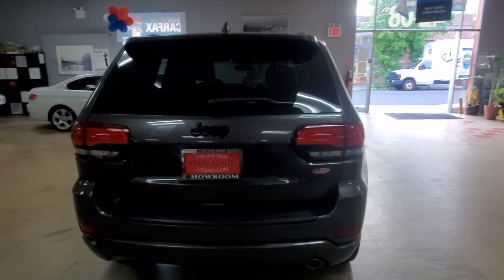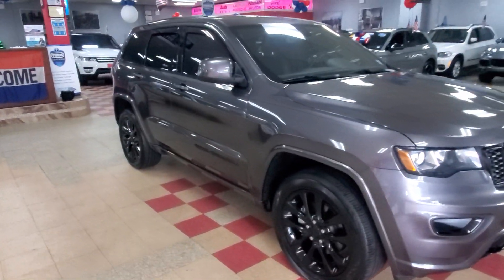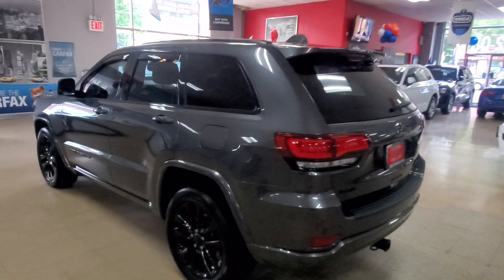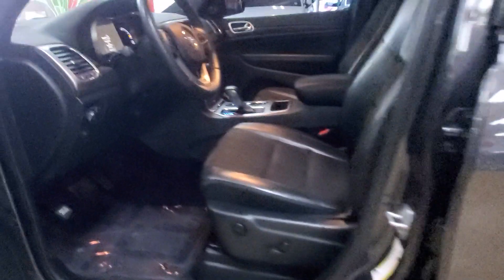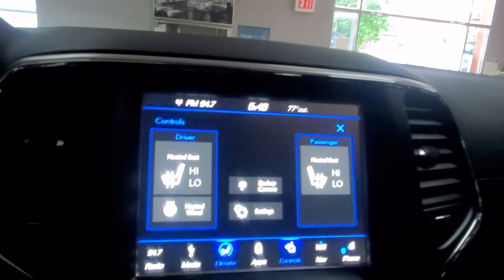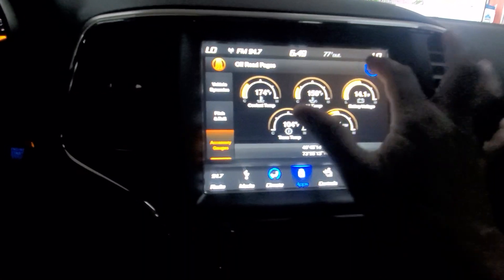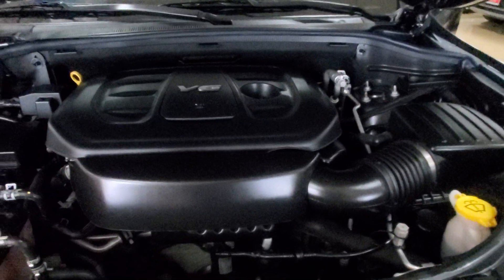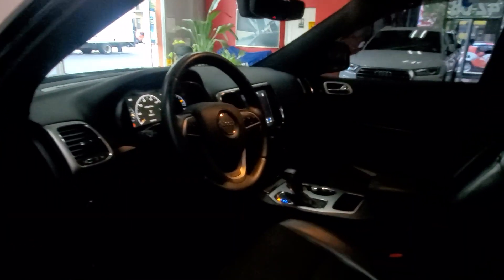2018 Jeep Grand Cherokee Altitude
Navigation, All Wheel Drive, Sunroof, Back Up Camera